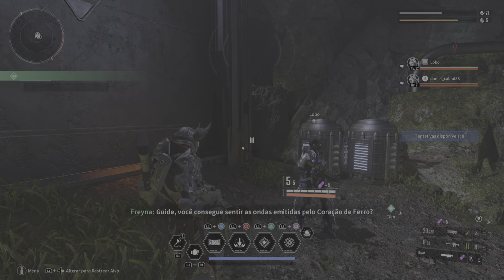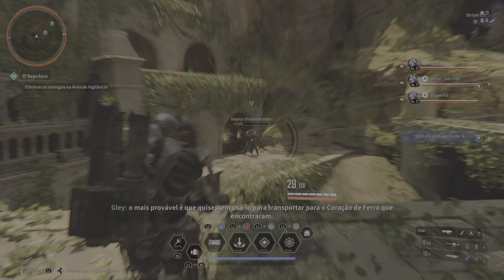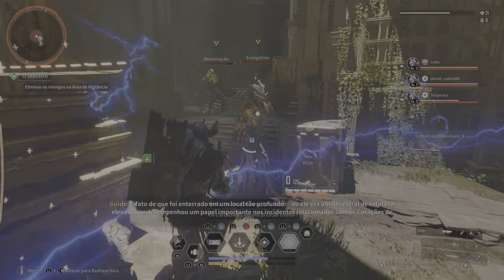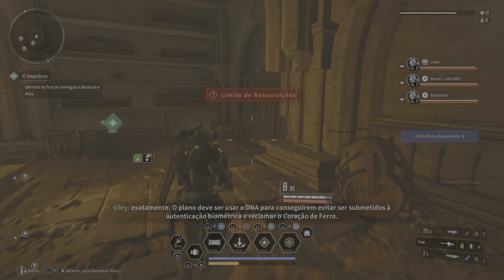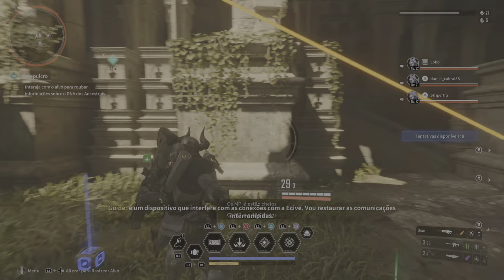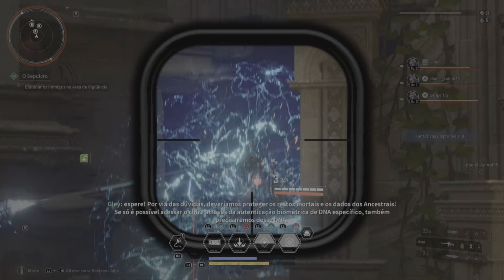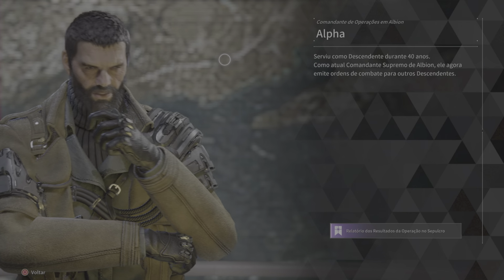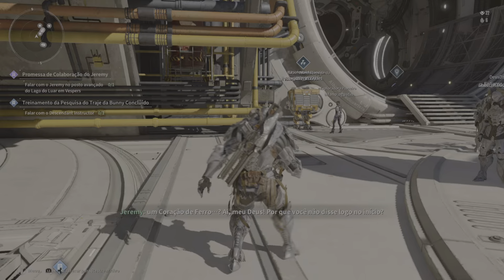22-Primeira incursão subterrânea/Relatório dos resultados da operação do Sepulcro